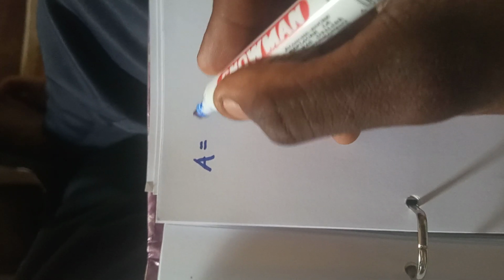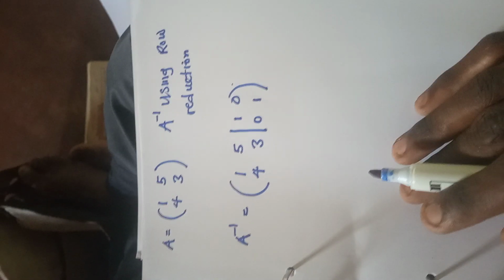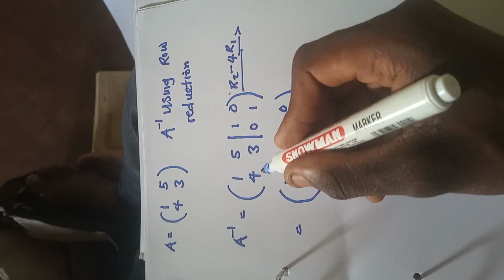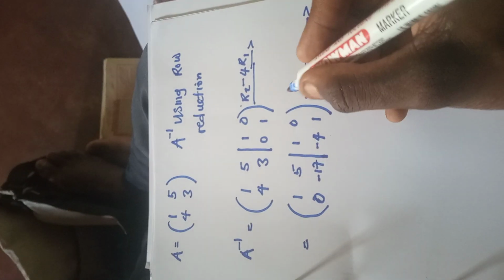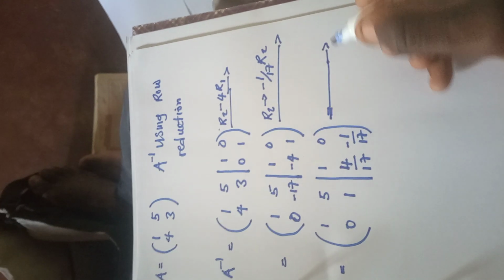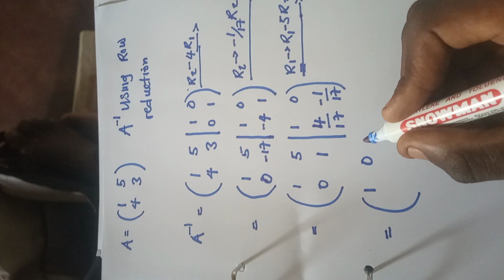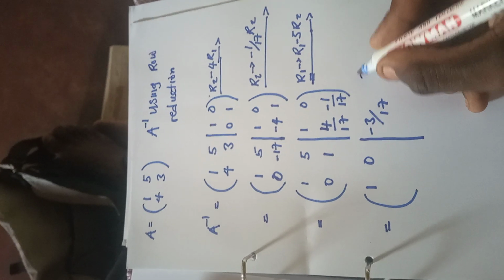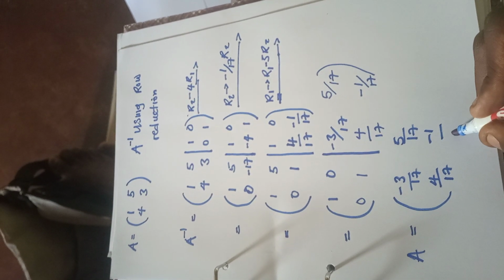inverse of the matrix using row reduction